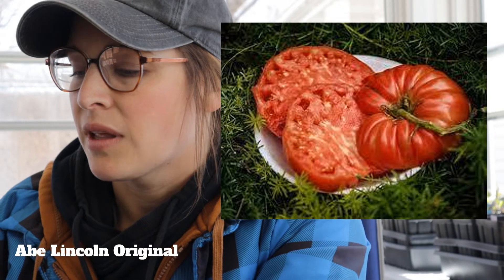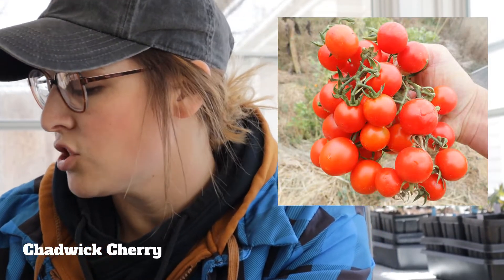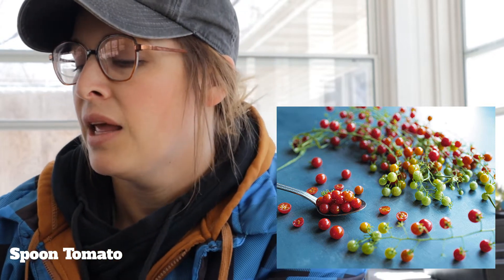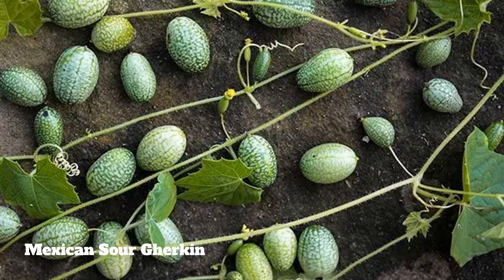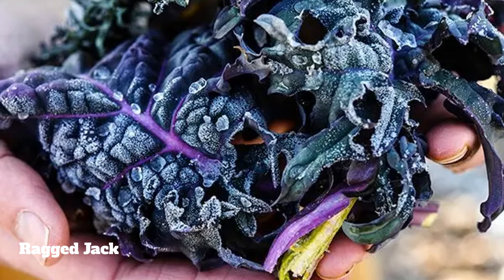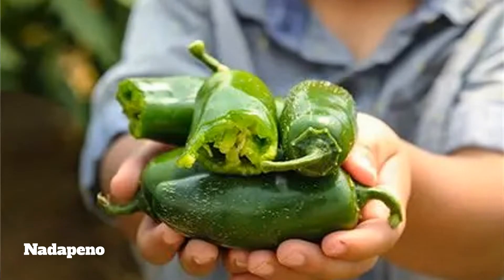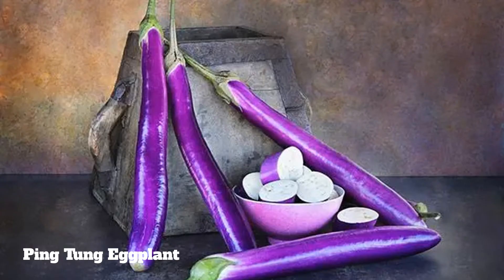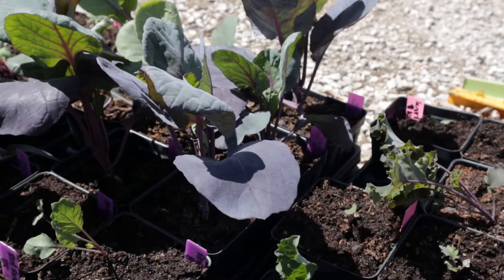What Varieties are Available at Mended Kettle Farm's Plant Sale | FULL LIST | SOUTH DAKOTA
Come explore our compressive list of plant starts available to you!! 1st Annual Mended Kettle Farm Plant Sale will be held at our home in Elk Point, SD on April 28, 29 & 30 from approximately 8:00 am until 6:00 pm. We cannot wait to see you.

Our Home: 401 E. Sherman Street, Elk Point, SD 57025

Our Prices: 1 Start for $4.00 or 3 Starts for $10.00
Hi Friends!! Thanks so much for checking in. At Mended Kettle Farm, my husband Seth and I strive to learn as we share our journey with you. Bye for now!

401 E. Sherman Street
Elk Point, SD
57025